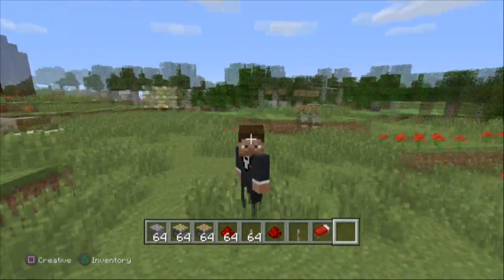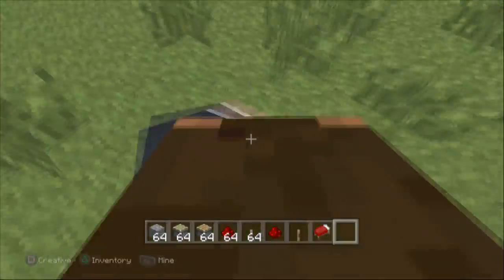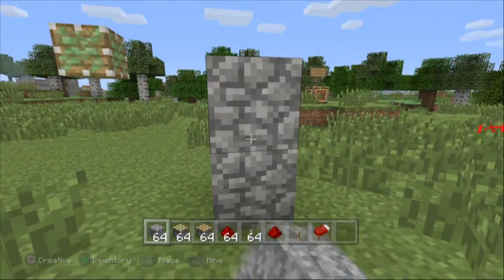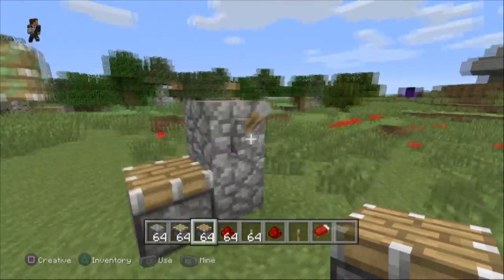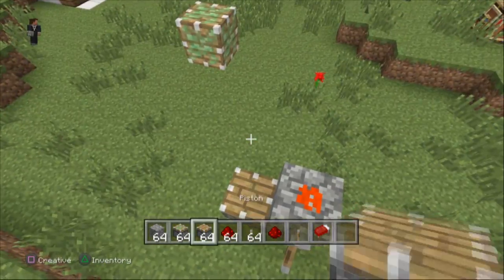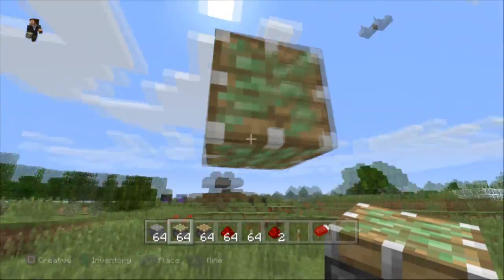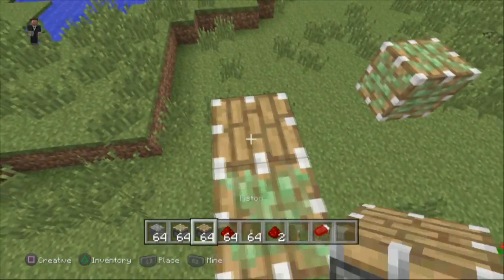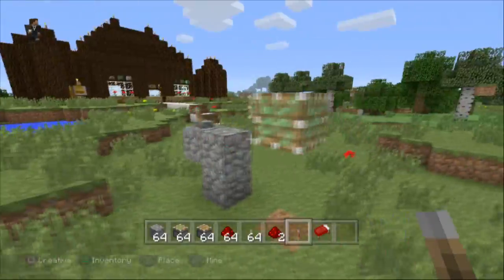"Minecraft Playstation Glitch" - 6 Sided Piston Glitch TUTORIAL (Minecraft PS3 and Minecraft PS4)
SMACK da 'Like' button

Apply For YouTube Partnership!

xo TrueTriz